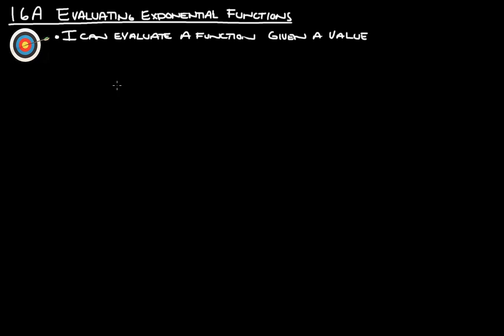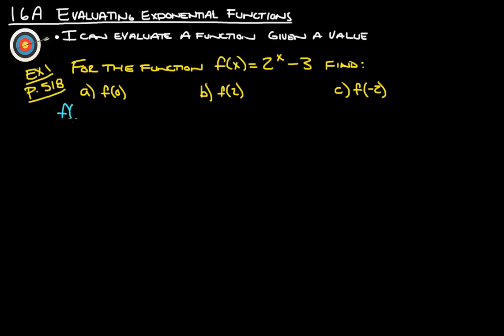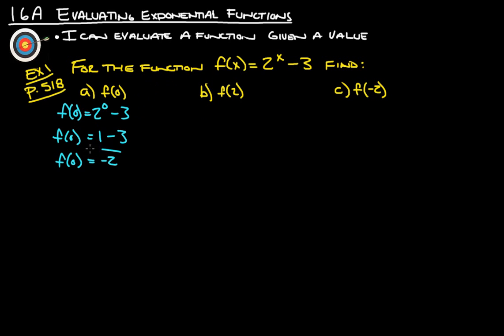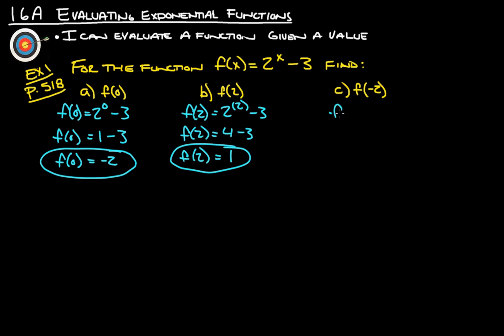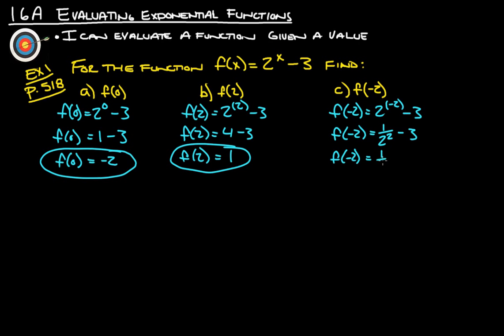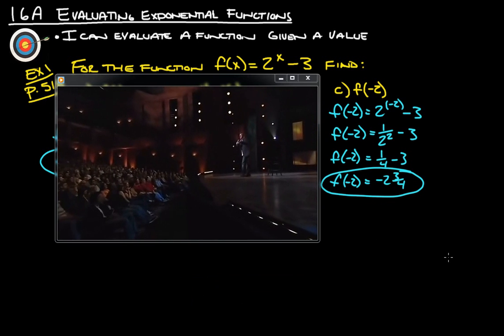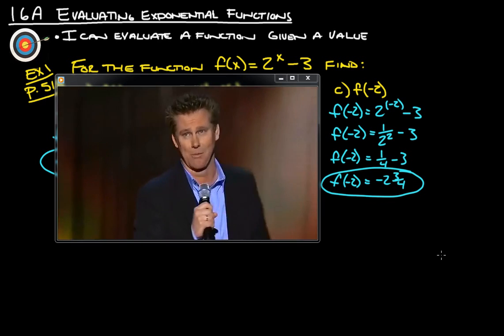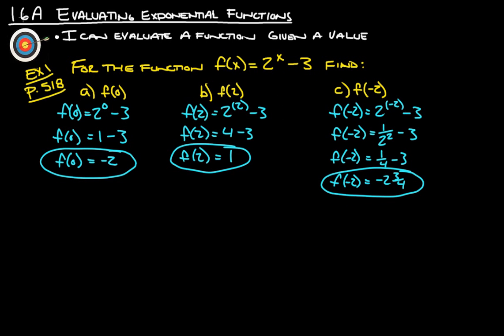16A Evaluating Exponential Functions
Example 1 p. 518 0:12